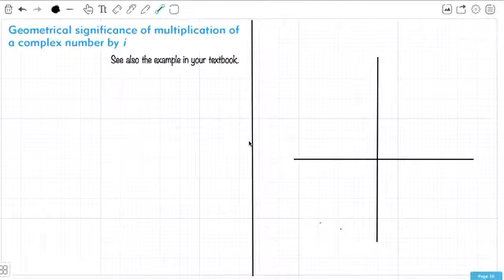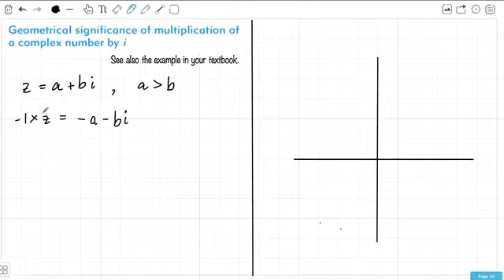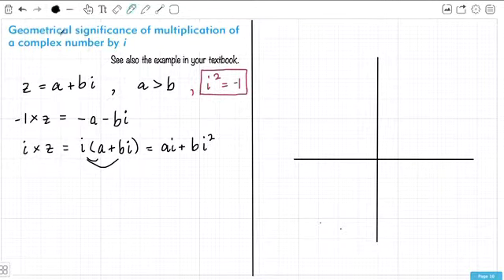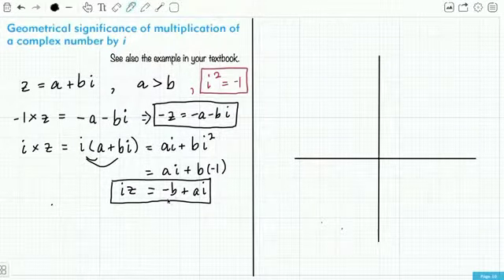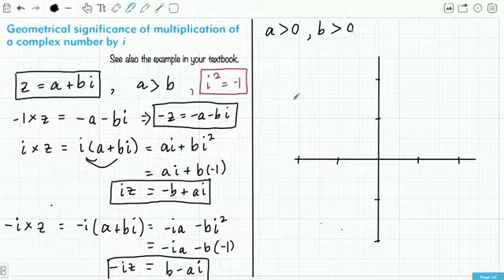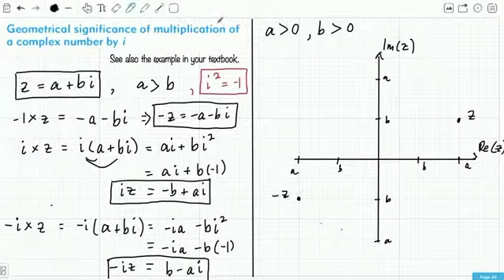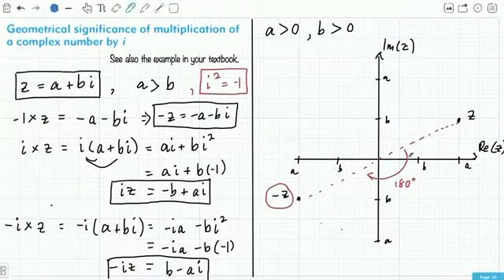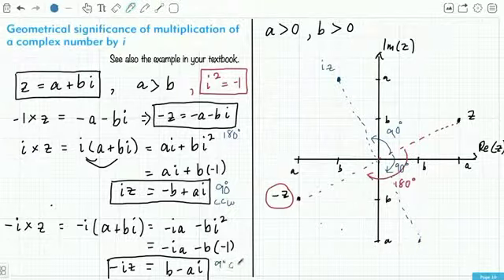4A 13 Multiplying by i